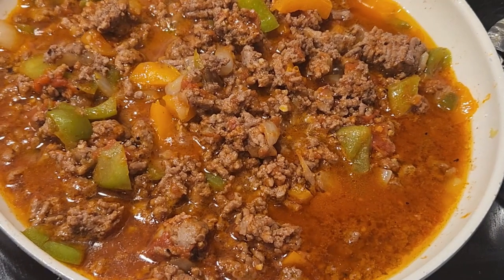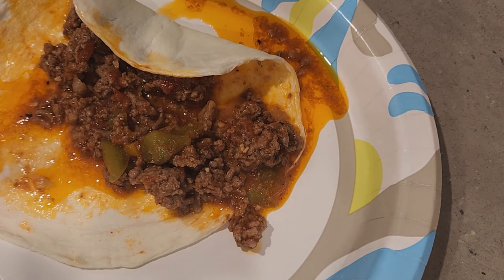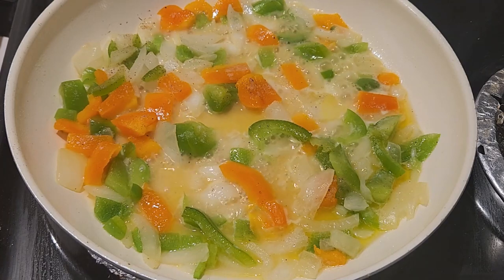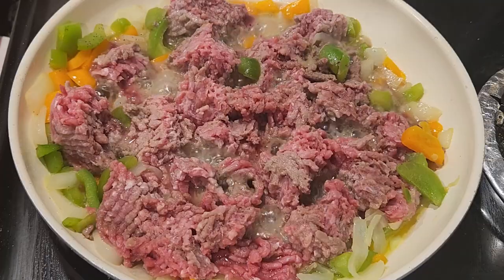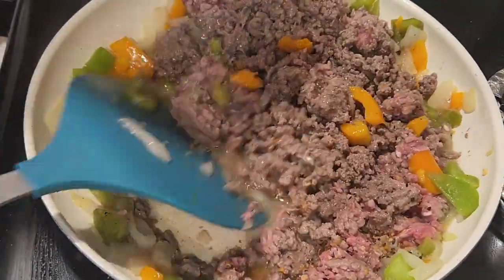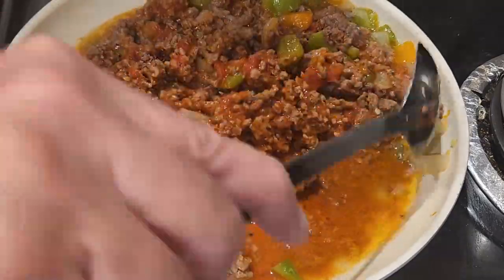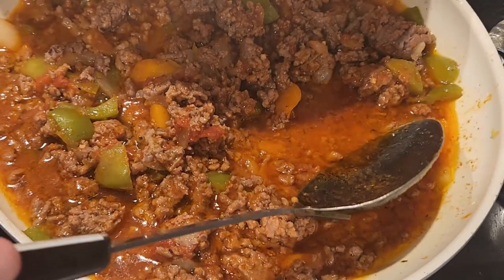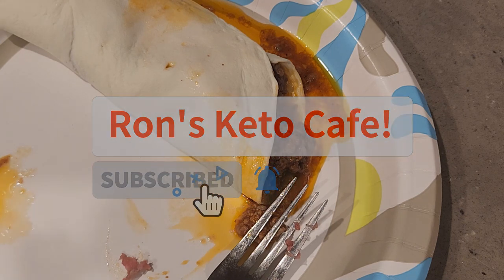Low Carb Sloppy Joe’s on Egg Life Wraps! Perfect for any time of day│ Ron’s Keto Café!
Hi guys today at Ron’s Keto Café we are making a low carb version of Sloppy Joe’s. This recipe came to you from Low Carb Recipes with Jennifer. I just changed things up a bit to keep the carbs low. Remember caring is sharing.
Ron’s Keto Café Facebook Support Group

Youtube Recipe Sites Links You Might Like:

Sloppy Joe Recipe:
Ingredients:
1 ½ pounds ground beef.
1 tbsp. McCormick Montreal Steak Seasoning.
½ onion diced.
1 red bell pepper diced.
1 tbsp. apple cider vinegar.
1 tbsp. Worcestershire sauce.
1 cup Rao’s marinara sauce.
Salt & pepper to taste.
Directions:
Heat a large skillet over medium high heat, add the meat to the pan and begin to brown. Season the meat with the steak seasoning and add in the onion and bell pepper. Let cook for 5 to 8 minutes until hamburger is all brown and onions and bell peppers are soft. Add Worcestershire Rao’s sauce. Stir well, cover, reduce to low and let simmer for 20 minutes. Season with salt and pepper to taste. Remove from heat and serve with keto 90 second bread rolls.